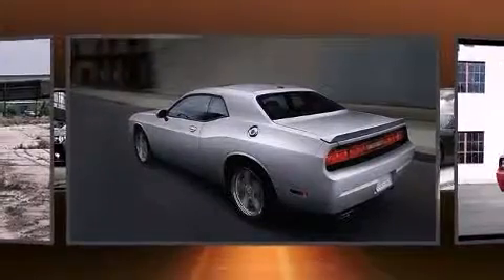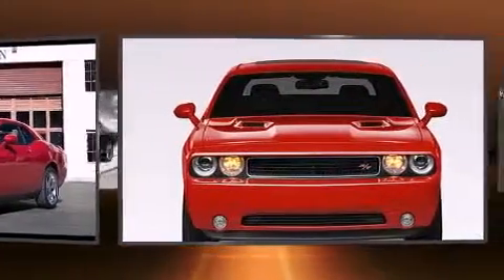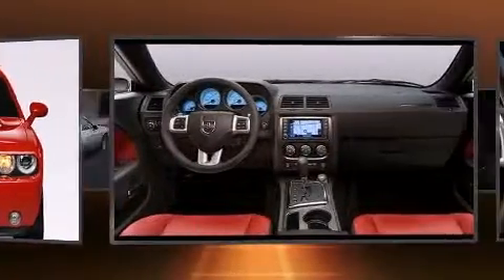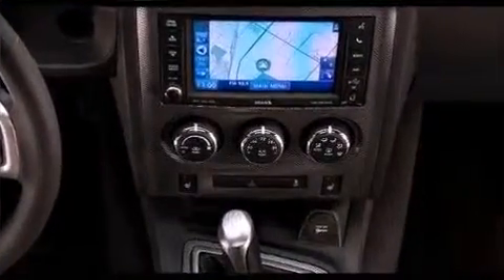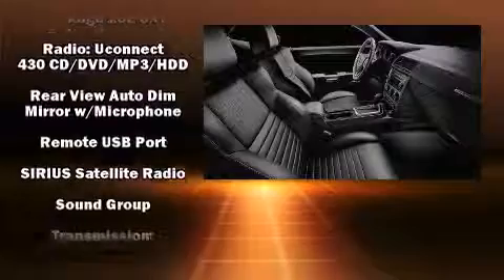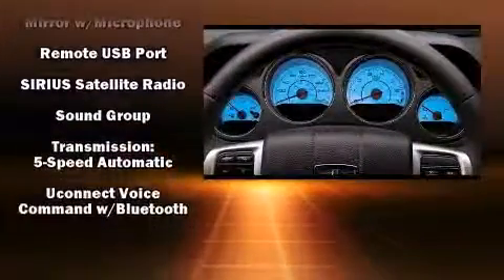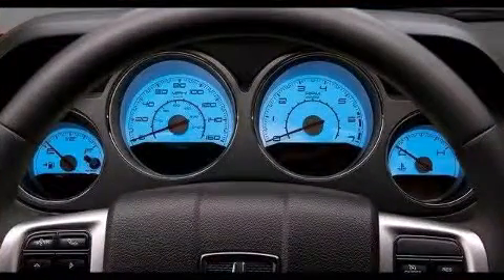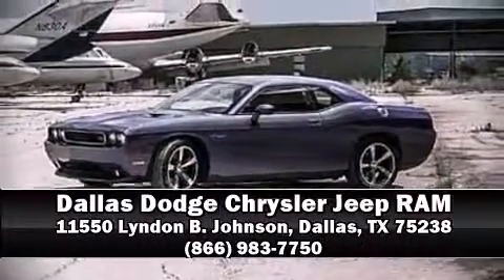2014 Dodge Challenger SXT in Dallas, TX 75238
11550 Lyndon B. Johnson

Treat yourself to a test drive in the 2014 Dodge Challenger. This 2 door, 5 passenger coupe offers the latest in technological innovation and style. Dodge made sure to keep road-handling and sportiness at the top of it's priority list. Under the hood you'll find a 6 cylinder engine with more than 300 horsepower, providing a smooth and predictable driving experience. Well tuned suspension and stability control deliver a spirited, yet composed, ride and drive Dodge prioritized comfort and style by including: a tachometer, a trip computer, an automatic dimming rear-view mirror, air conditioning, telescoping steering wheel, power windows, and remote keyless entry. Dodge also prioritized safety and security with features such as: dual front impact airbags, head curtain airbags, traction control, brake assist, anti-whiplash front head restraints, a panic alarm, and 4 wheel disc brakes with ABS. Our team is professional, and we offer a no-pressure environment. They'll work with you to find the right vehicle at a price you can afford. Please don't hesitate to give us a call.